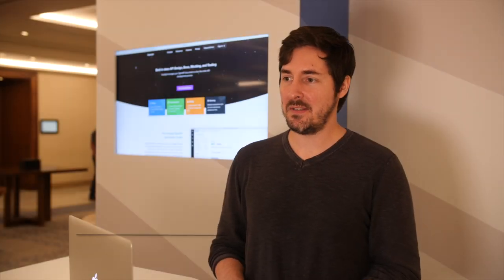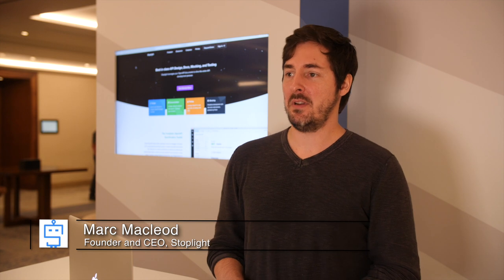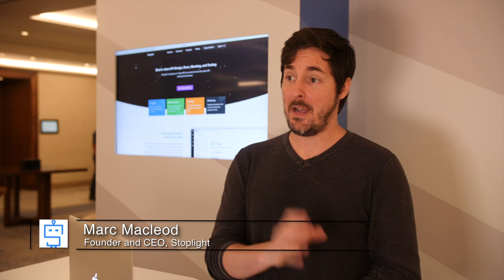Interview | Stoplight CEO explains how Axway partnership covers the entire API lifecycle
Stoplight CEO and Founder Marc Macleod is interviewed on how the company works with Axway to provide solutions at every stage of the API lifecycle, including API design, testing, mocking, documentation, governance and on towards the gateway. At the click of a button, customers automatically deploy their designs to the Axway gateway environment.